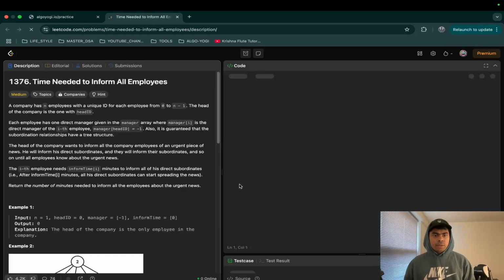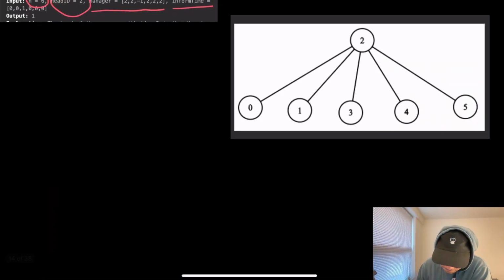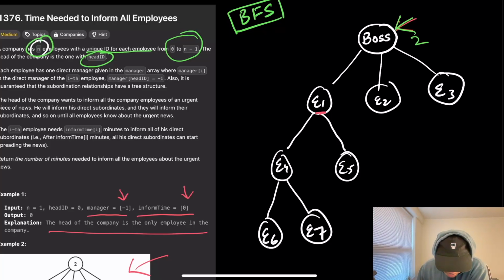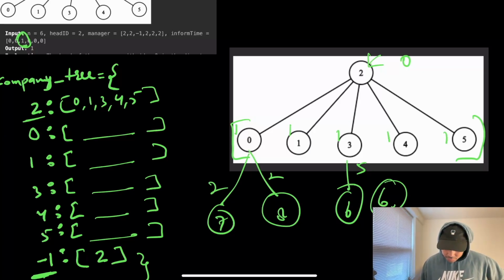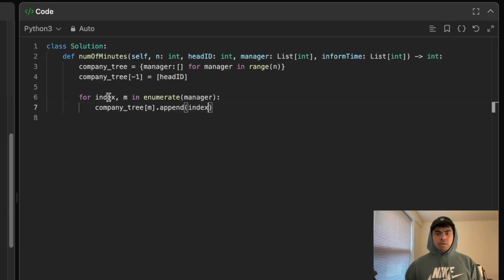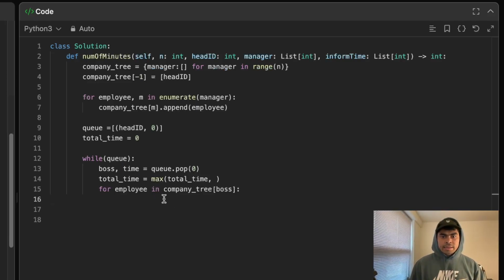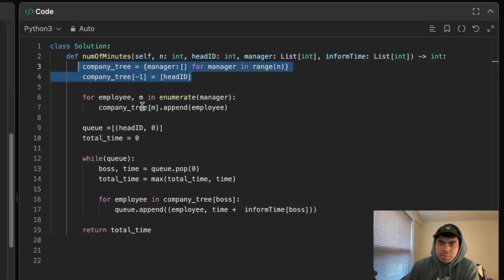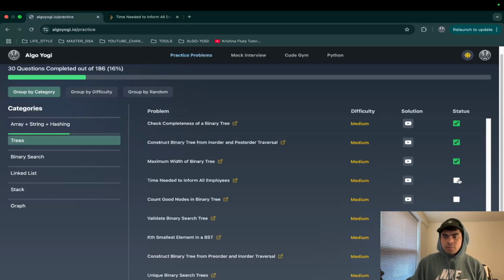LeetCode 1376 | Time Needed to Inform All Employees | Python Solution Explained | AlgoYogi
In this video, we solve **LeetCode problem 1376: Time Needed to Inform All Employees** step-by-step using Python. This problem is a great exercise in **graph traversal (DFS & BFS)**, **tree-based propagation**, and **dynamic time calculations**, making it a commonly asked question in coding interviews.

👉 **LeetCode Problem Link:** [Time Needed to Inform All Employees - LeetCode 1376]

### 🚀 Timestamps:
0:00 Introduction
0:10 Problem Explanation and Constraints
0:20 Approach
10:20 Python Implementation
20:20 Complexity Analysis

### 💡 Why Watch?
- Learn how to **model an organizational hierarchy as a tree**.
- Understand **DFS and BFS approaches** for propagating information efficiently.
- Strengthen your problem-solving skills in **graph traversal, recursion, and time optimization**.

### 📢 Next Steps:
- Explore similar problems like **Minimum Time to Collect All Apples in a Tree** and **Course Schedule**.